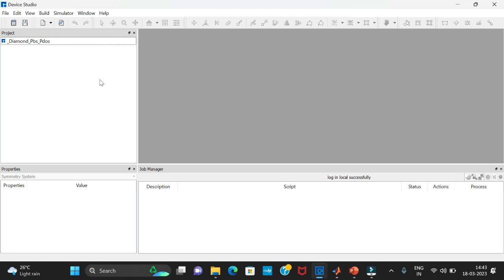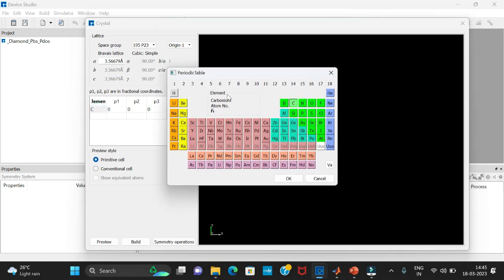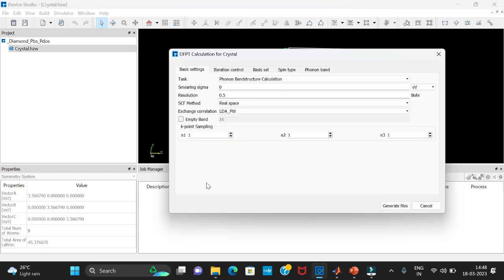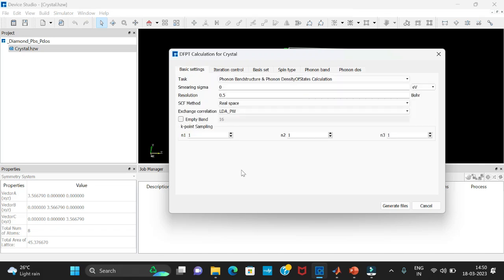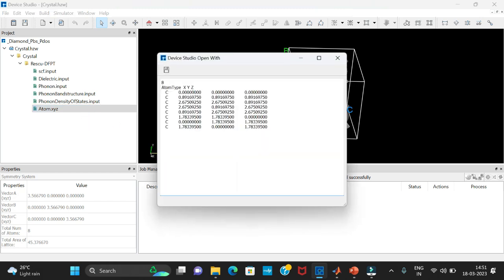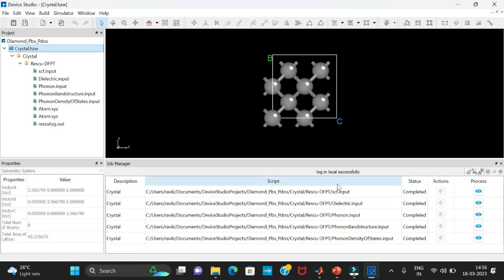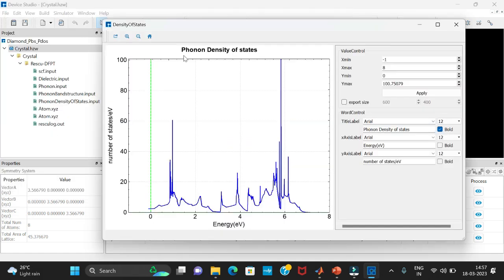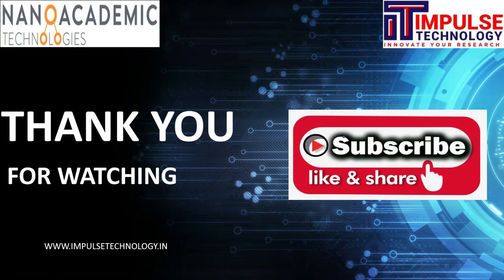Calculation of Phonon Bandstructure & Phonon DensityofState Diamond crystal by RESCU Software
The band-structure is constructed by evaluating dynamical matrix eigenmodes at general -points, along high symmetry paths in brillouin zone of the crystal. Calculating the dynamical matrix at an arbitrary -points can be done in a nonself-consistent manner by using Fourier interpolation of the dynamical matrix which was obtained self-consistently by a DFPT phonon calculation.Instructions for computing phonons density of states (DOS) are almost identical to those of band-structure calculations. The only difference is sampling of phonons wave-vectors which is done on a grid of q-points in case of DOS calculations